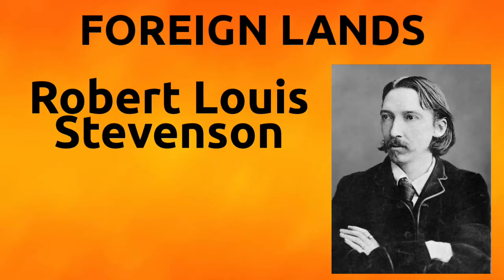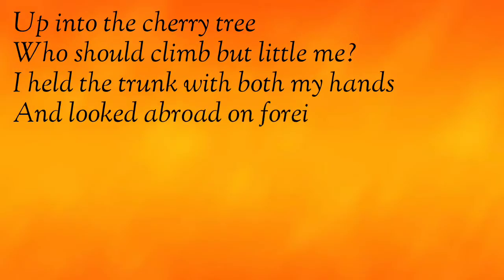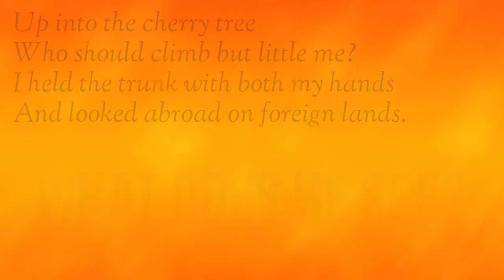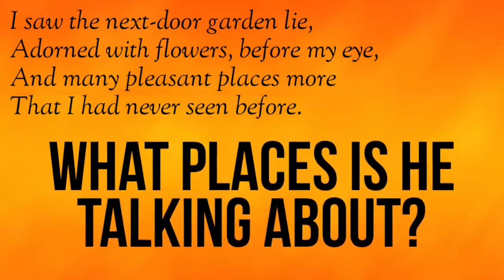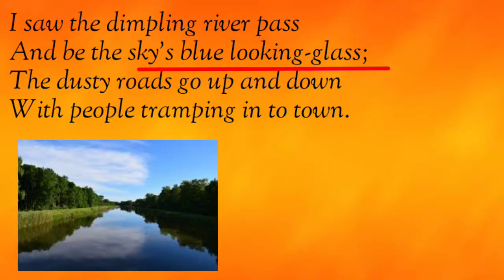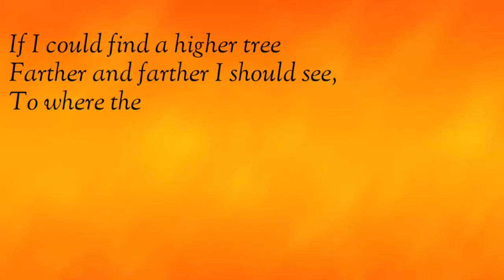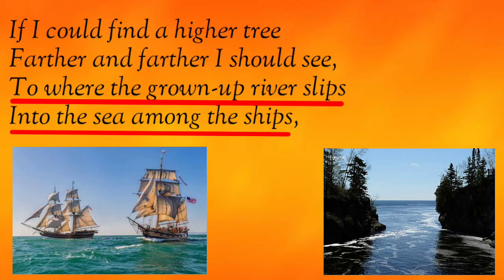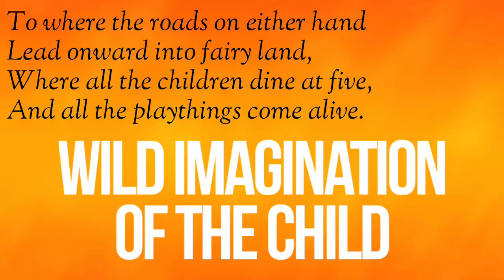Foreign Lands by Robert Louis Stevenson | Class 6th Poem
In this video you will get an in depth explanation of the Poem Foreign Lands written by Robert Louis Stevenson

Click on the given links to watch the other videos for Classes 6 & 7: